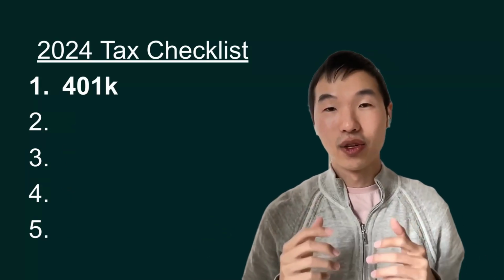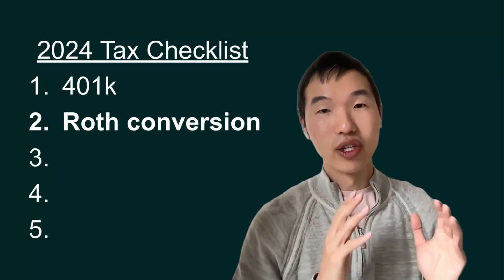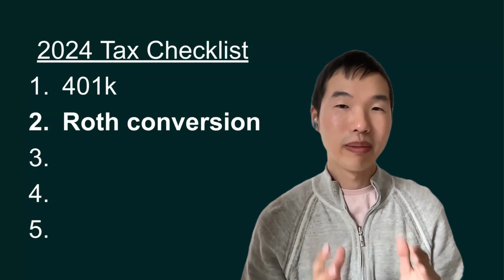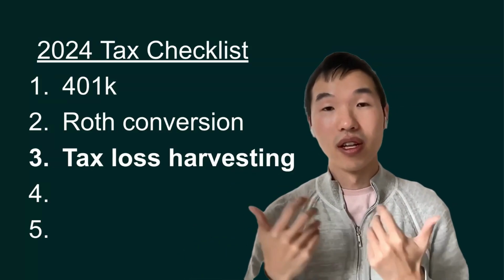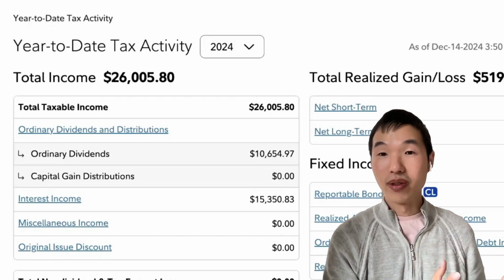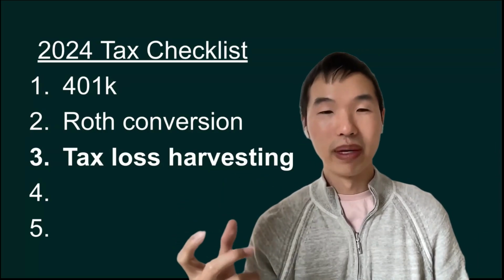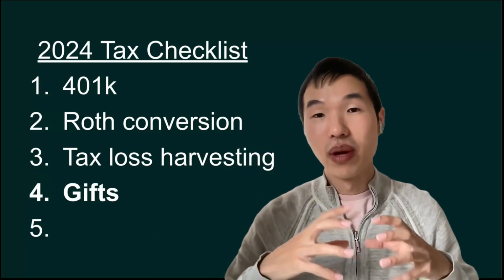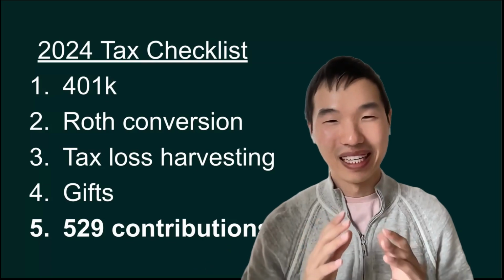5 Must Do Tax Items by Year End | 2024 Tax Checklist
Nick talks about his 2024 year-end tax checklist. These are the tax items that must be completed before January 1, 2025.

Show Notes:
(0:00) Intro
(0:44) 401(k) contributions
(1:52) Roth conversions
(3:43) Tax loss harvesting
(7:27) Item 4
(8:53) Item 5

This is not financial or investment advice. This Channel is meant for educational and entertainment purposes only.